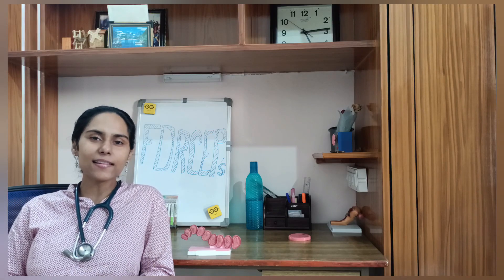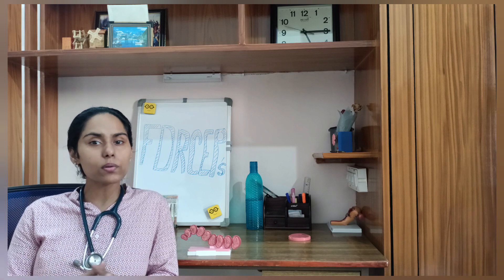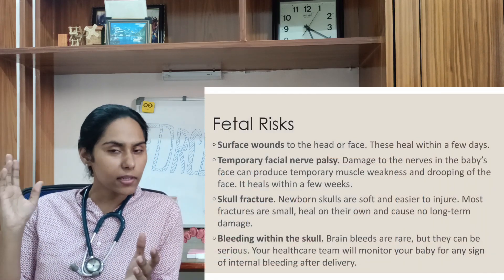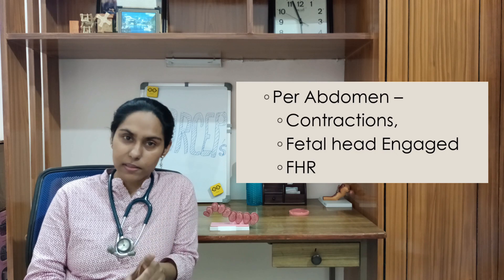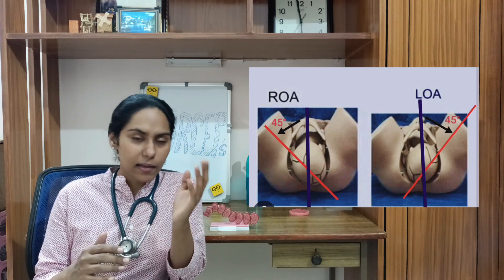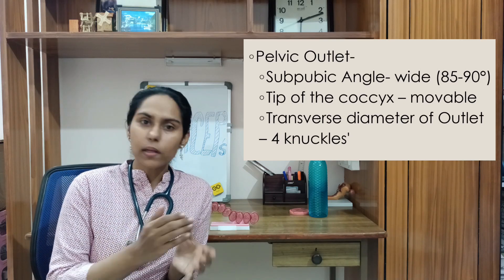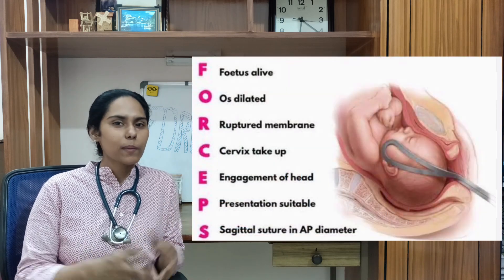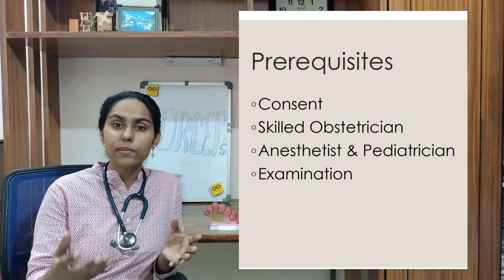Operative Vaginal Delivery- Forceps - Prerequisites - Part 2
Prerequisites -
◦Consent

◦Skilled Obstetrician

◦Anesthetist & Pediatrician

Examination

◦Bladder Evacuated

◦Position – Dorsal Lithotomy with stirrup's

◦Per Abdomen –

◦Contractions,

◦Fetal head Engaged

◦FHR

◦Per vaginum –

◦Cervix fully dilated

◦Membranes Ruptured

◦Fetal Station

Pelvic Assessment- No CPD